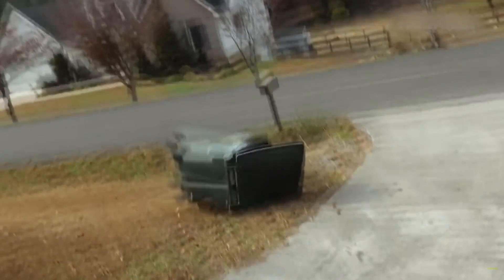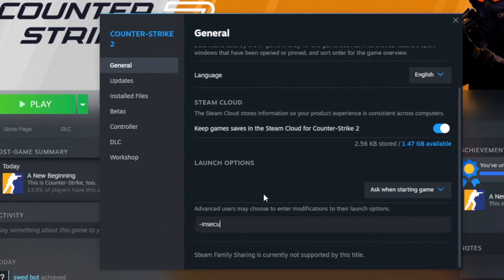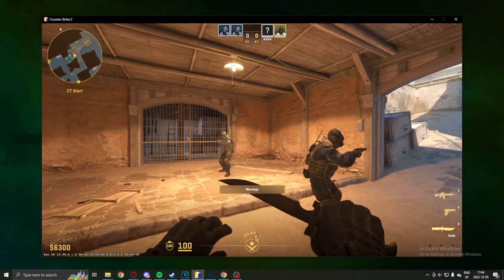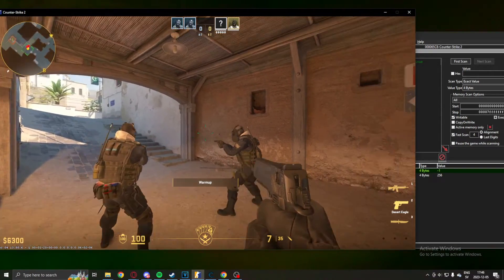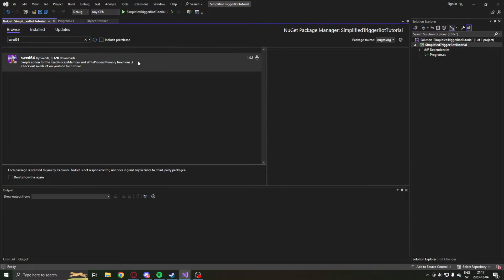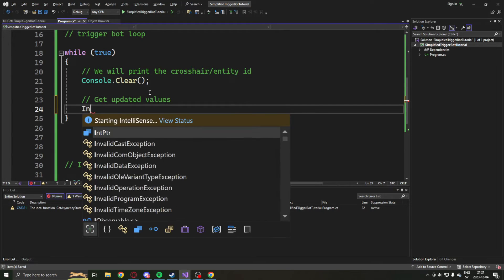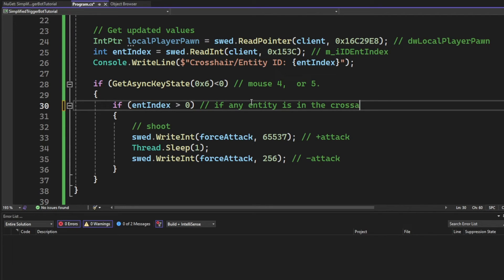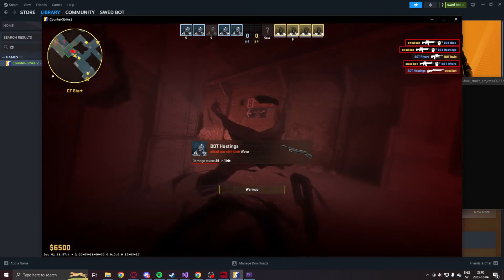Counter Strike 2 Simple External Trigger Bot In C# .NET! [ Tutorial ]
And the Counter Strike 2 videos are back!  And now because of the community request, we are using dumped offsets! 😎

📺 Video Overview:
Today, because of a suggestion, we will create the simple yet overpowered trigger bot! All you need to do is to aim at an entity, and the program shoots for you. Just imagine the possibilities. However, I wanted to make this as simple as possible, so instead of checking that the entity we aim it is an enemy. We will shoot at all entities, which means we will also shoot when we aim at teammates.

Key features 🔥
- Getting dumped offsets
- Coding the trigger bot
- Testing the trigger bot

🟥 Important 🟥

[ Timestamps  ⌚]

0:00 Introduction
1:24 Showcase
3:20 Explanation (skippable)
6:07 Coding starts here
6:55 Imports
7:26 Reading memory
7:53 Trigger bot loop
9:00 Shoot when entity in crosshair
10:26 Testing results

[ Links 🖱️]

[ Credits ✨]